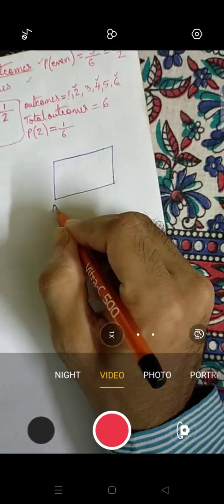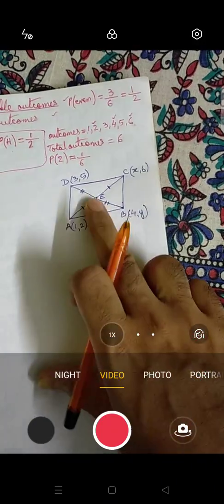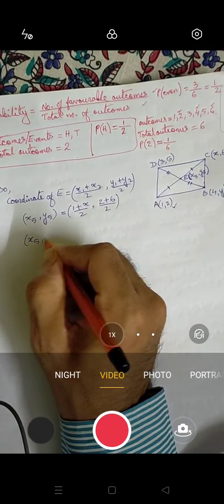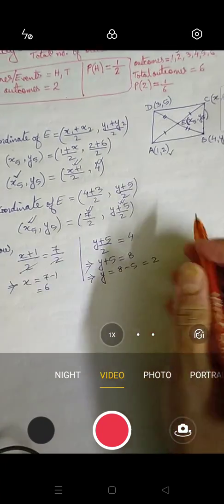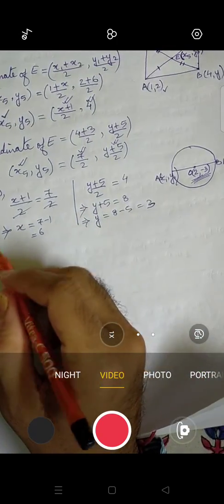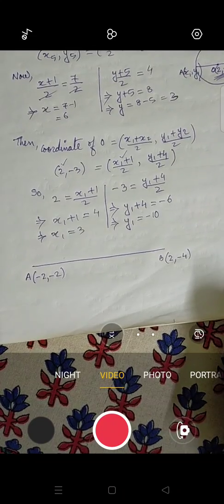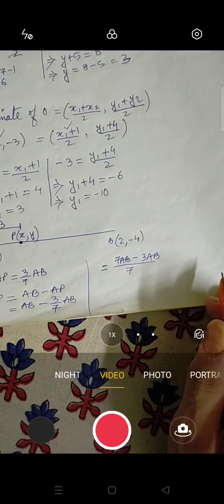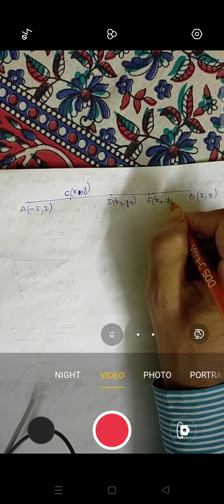class X, ex-7.2 Q no 6 to 8